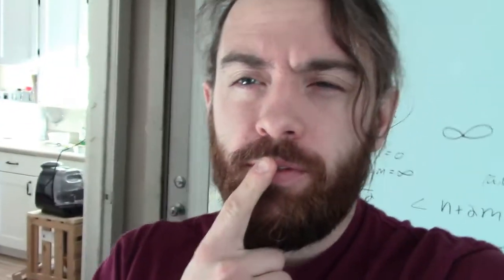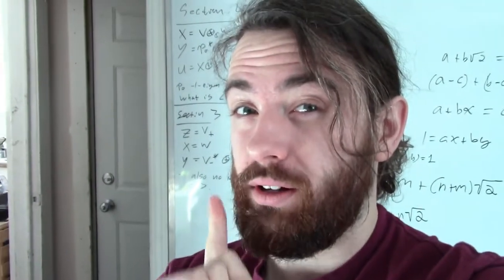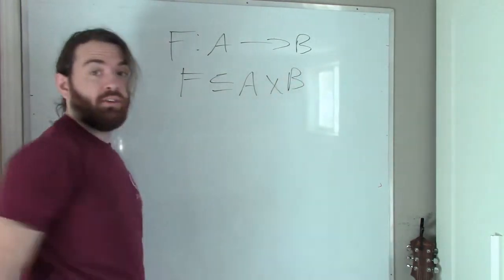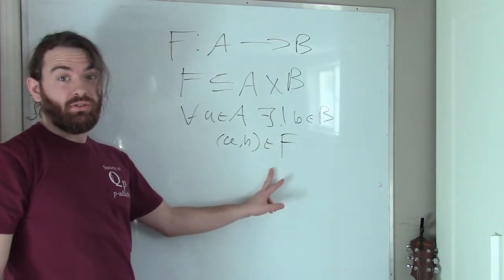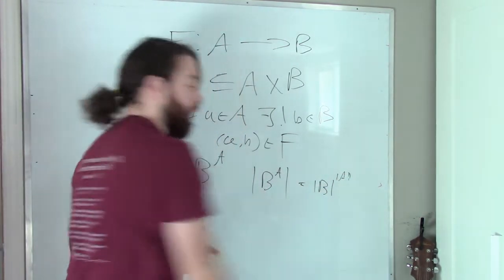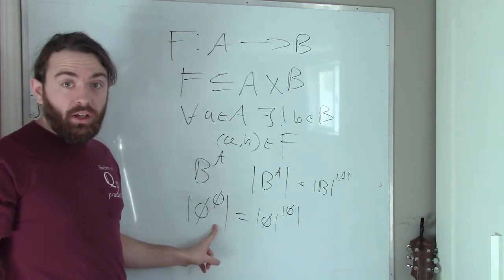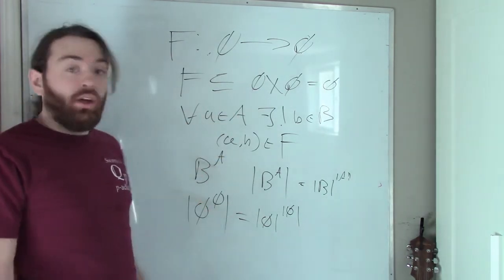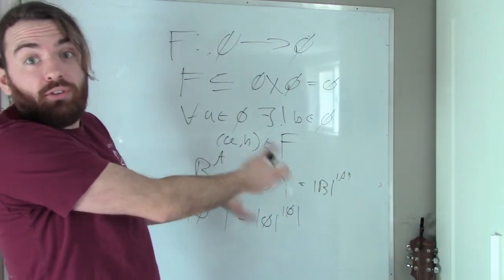0^0=1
Just telling it like it is.